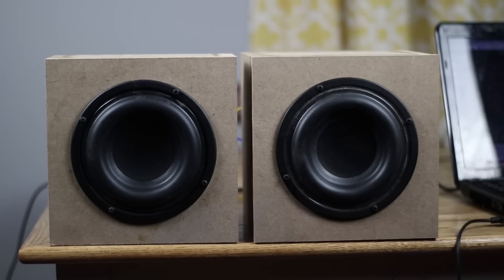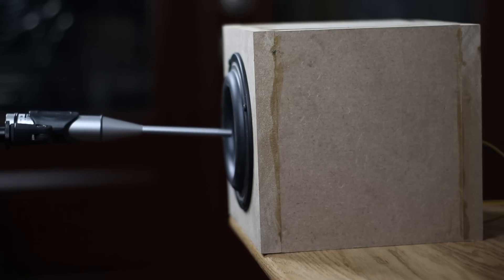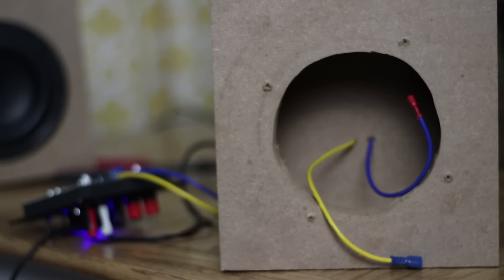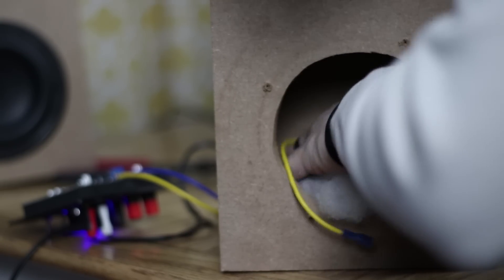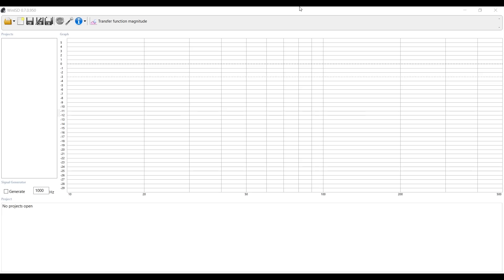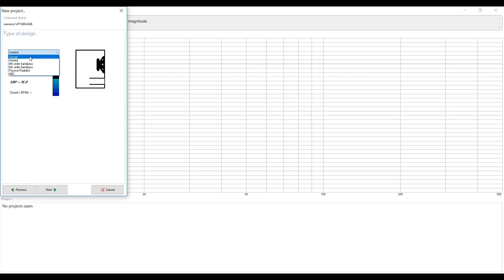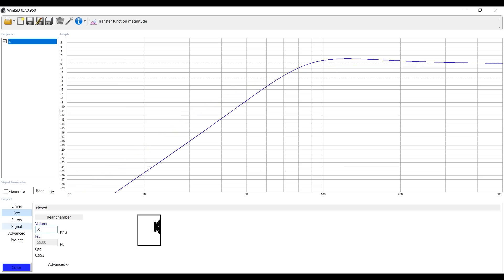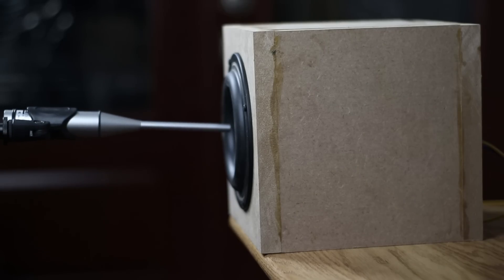Does Polyfill make a Box BIGGER? Tested and Revealed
All across the forums people claim that Polyfill can make a speaker enclosure bigger than it actually is?  is this true?  And if it is, what are the implications?

Amplifier used

Polyfill

Measurement Microphones
Umik-1
Omnimic